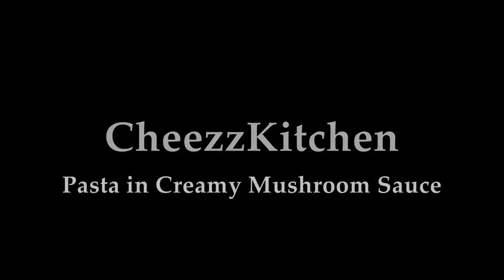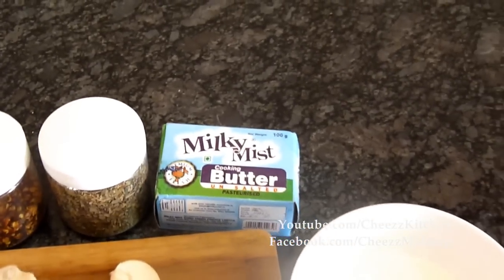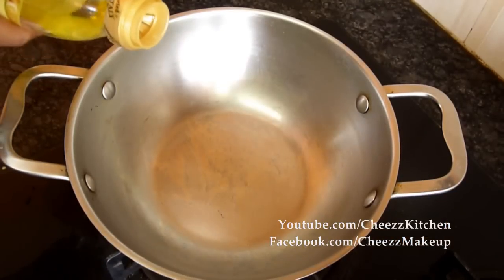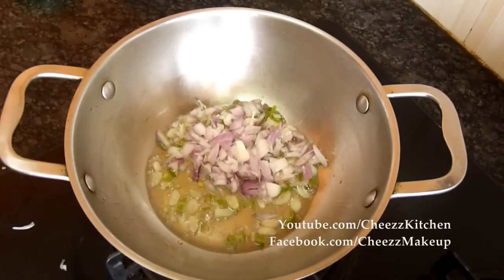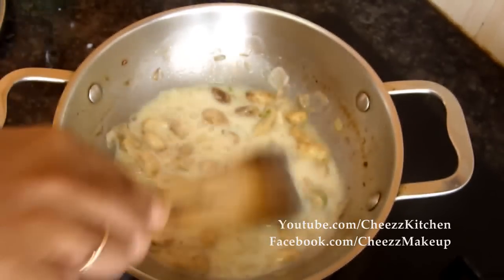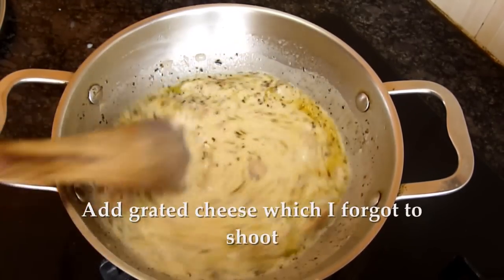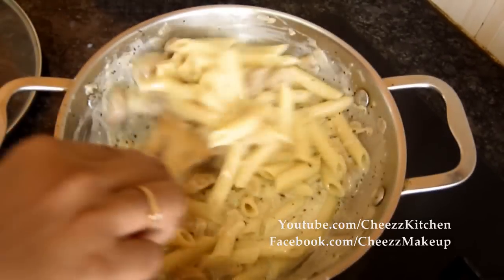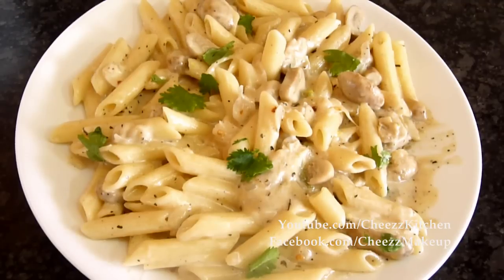Pasta in Creamy Mushroom Sauce